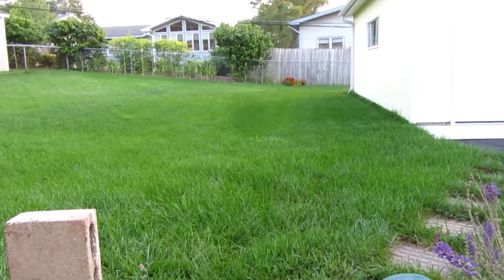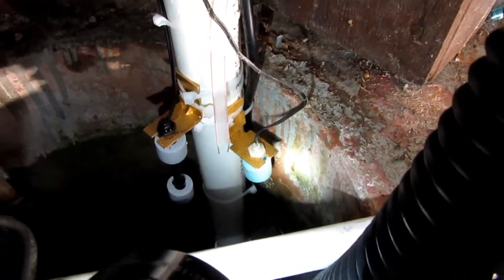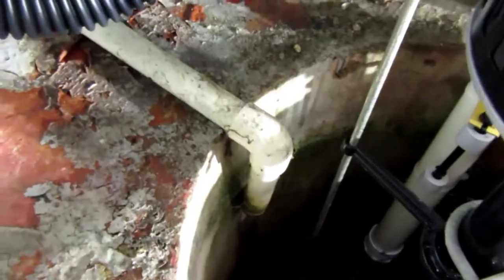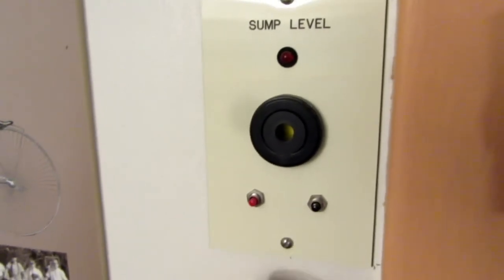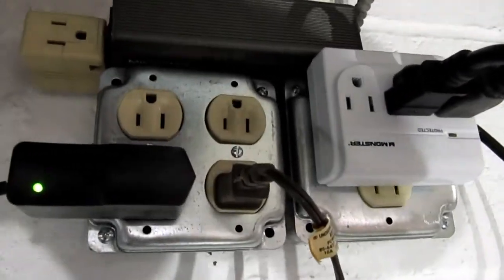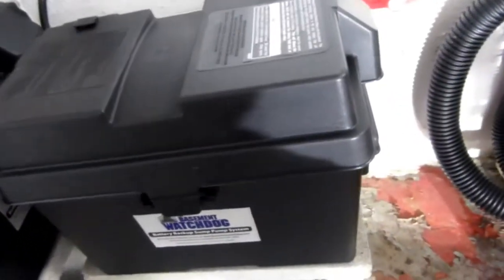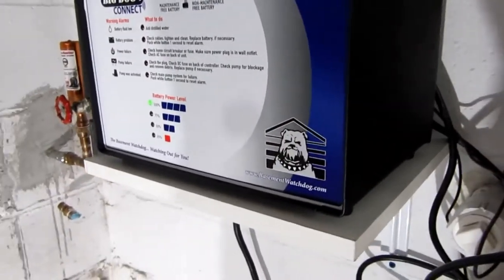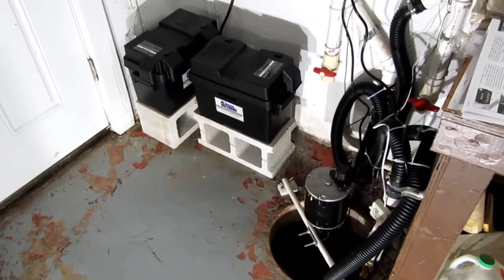Basement Watchdog "Big Dog +" Backup Sump Pump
This video is assembled from video segments and still photos taken on the day that I installed my new Glentronics/Basement Watchdog "Bug Dog +" battery backed standby sump pump system. I go over my sump pump setup, some recommendations I have based on my experiences, I discuss why I selected this particular pump system, I describe the product and what comes with it and what you need to buy separately. I describe the installation, and also describe my home made power and water alarm system, and share the details of its design so that others can make their own if desired.